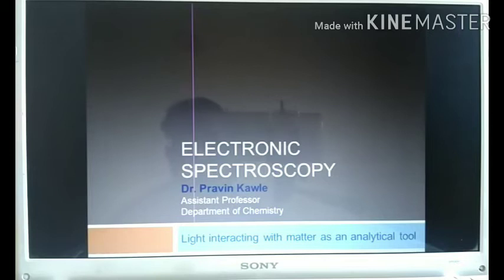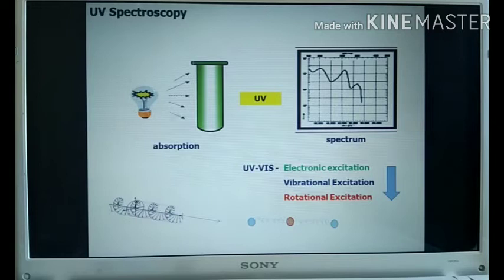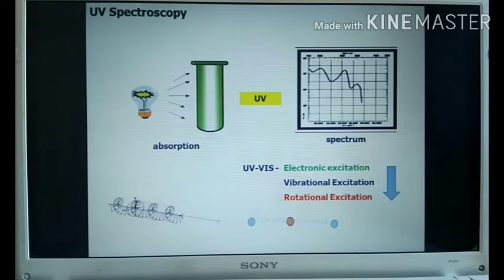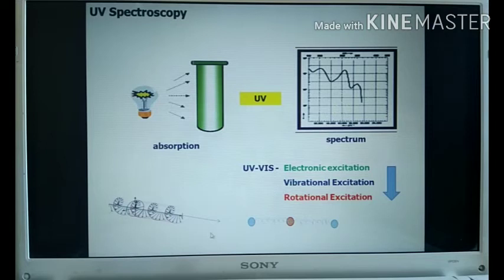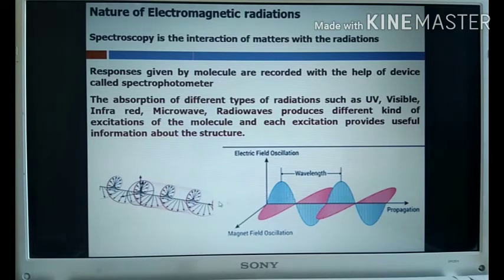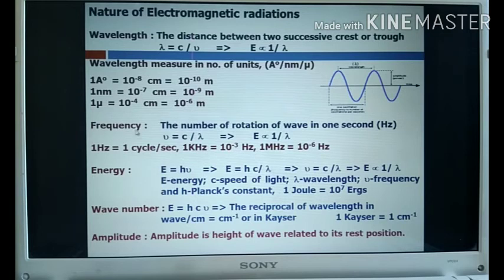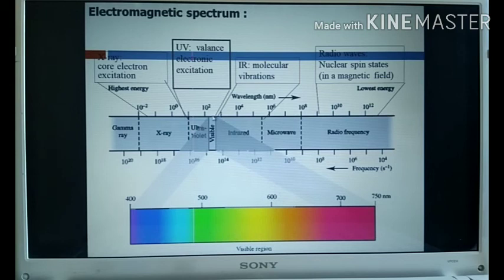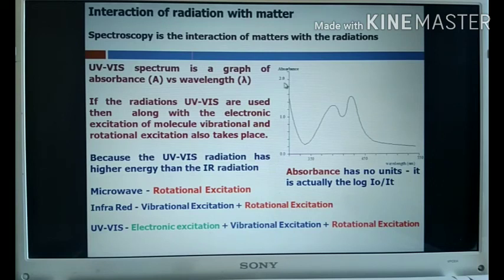Electronic Spectroscopy L-1